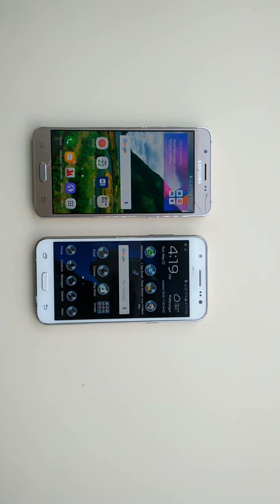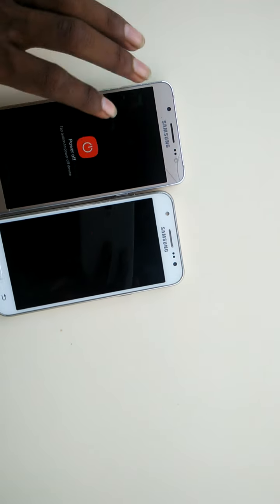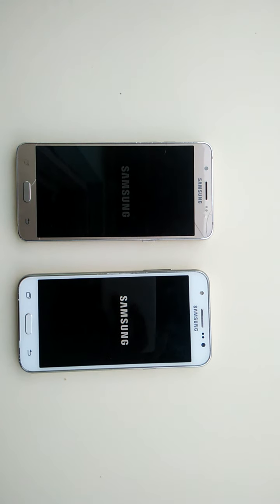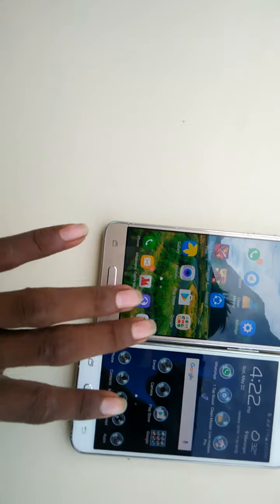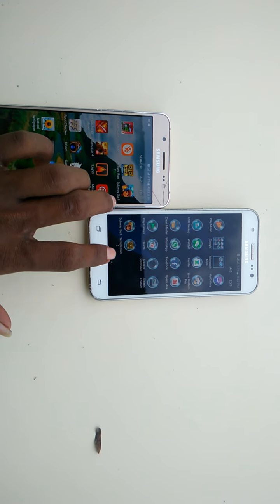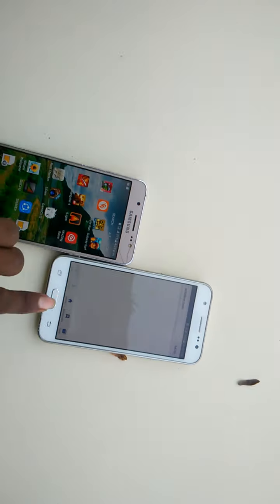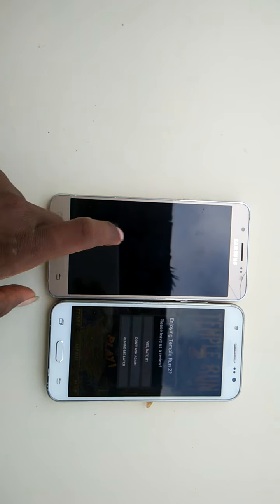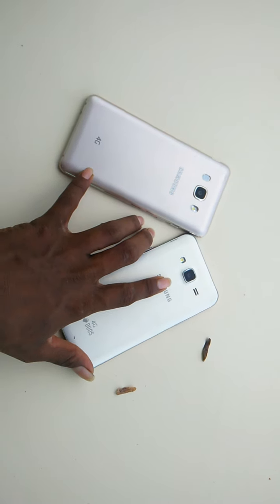Samsung Galaxy J5 2016 vs Galaxy J5 2015 Speed Test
Hi Guy's
This is DF Test Channel. I reached 5K Subscribers I open The First Giveaway is Best Giveaway For Ever. Thx For Watching